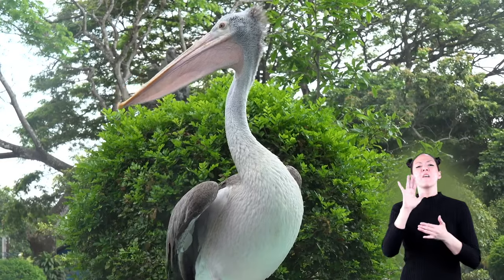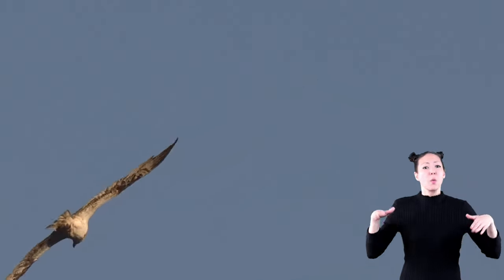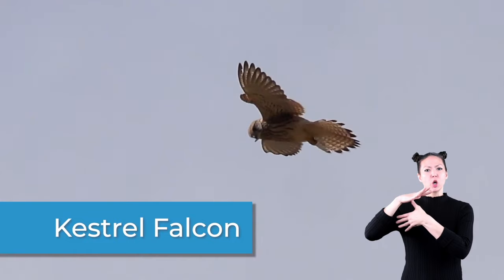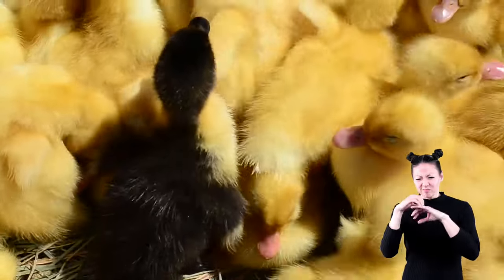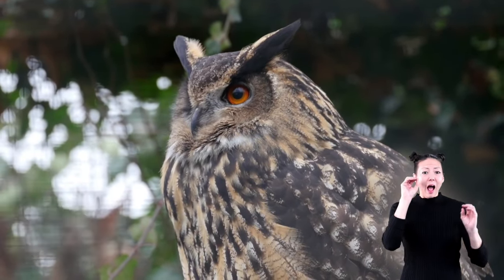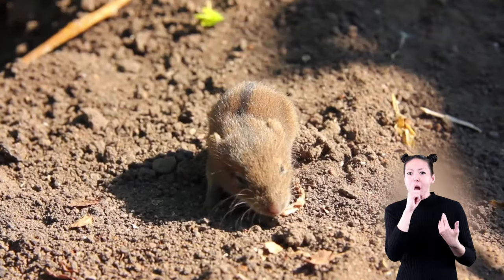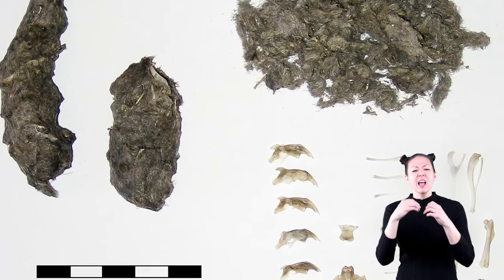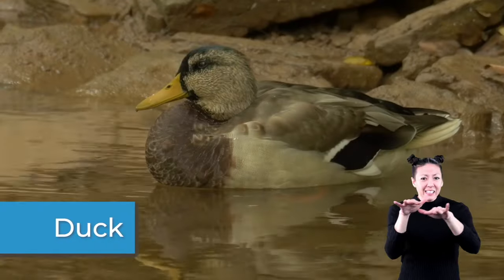ASL Birds for Kids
Birds for Kids is a very fun and engaging introduction to birds for kids. In this video we will answer "What is a Bird?", we will learn about beaks and feathers, birds that fly and birds that don't, we will cover the places that different birds live: Land Birds, Water Birds, Arctic Birds, and Tropical Birds, we will learn about what birds eat and so much more!!

When you have finished the video head over to our website and download our FREE comprehensive lesson plan all about birds for grades 1-3 (complete with bird worksheets, activities and more!)